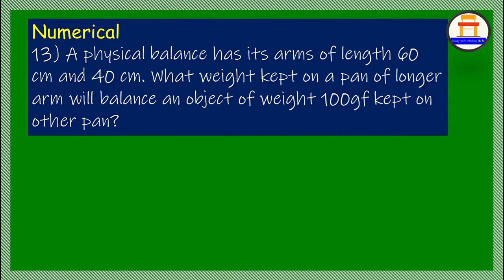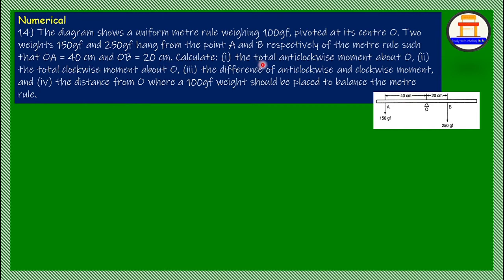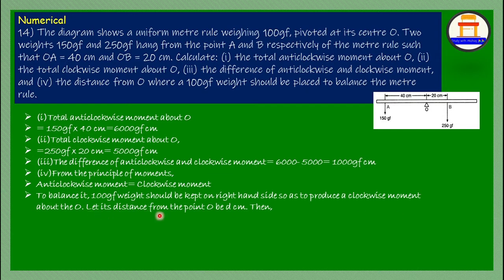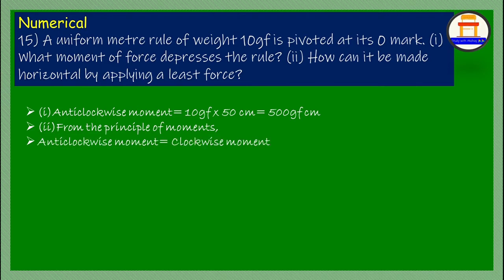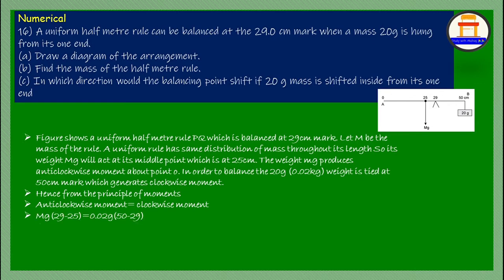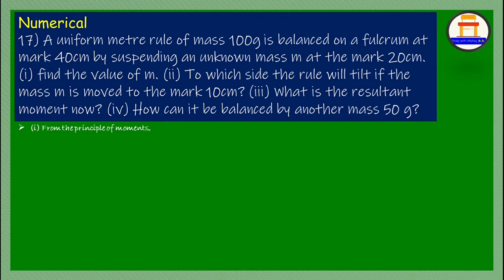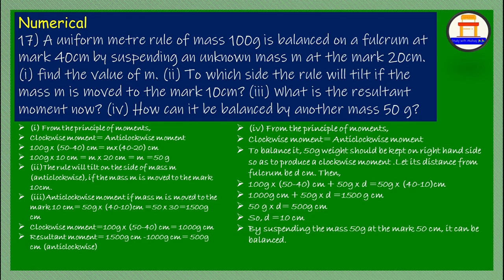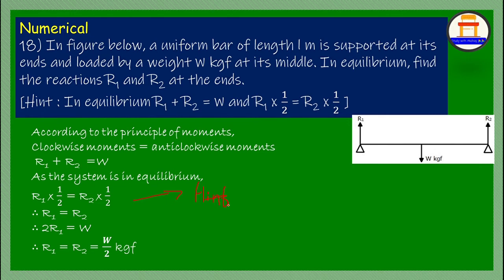12 FORCE Textbook Exercise Ex 1A Set 8 10th ICSE Physics